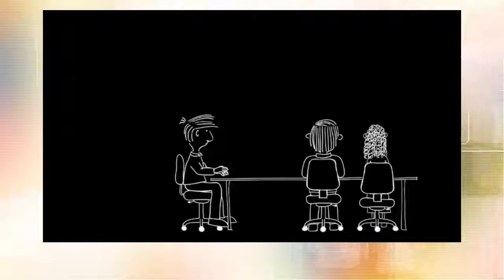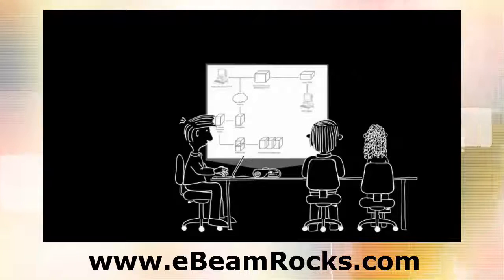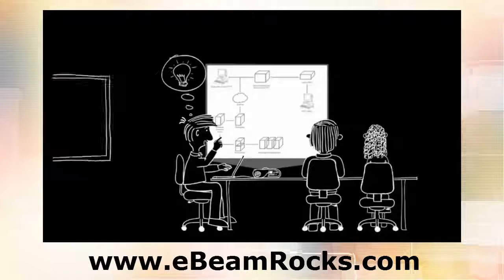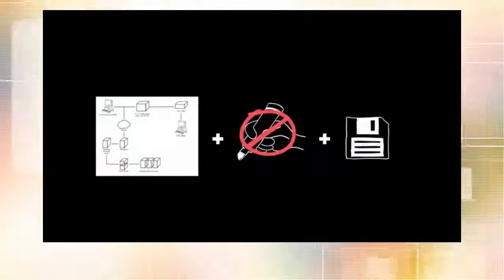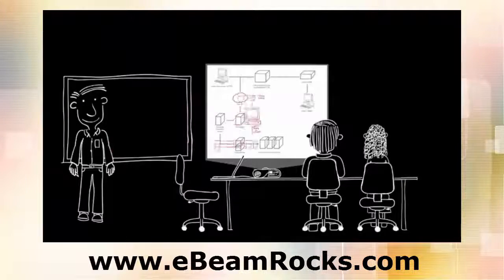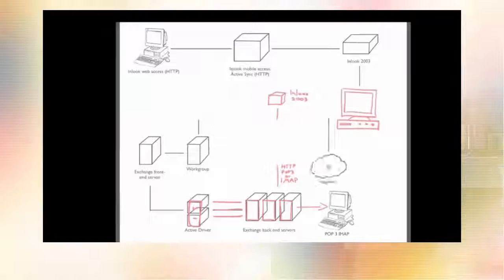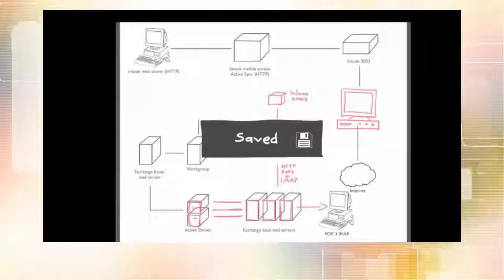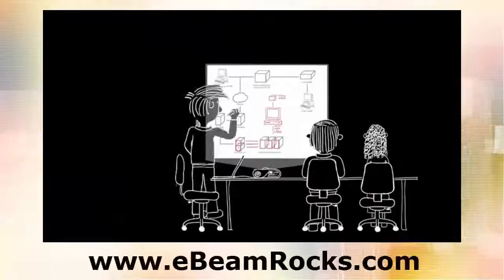eBeam Edge Plus Wireless in Mississippi